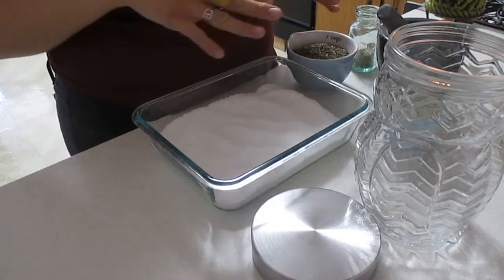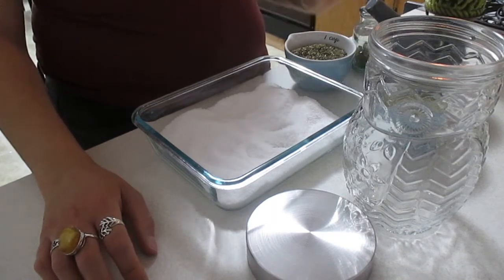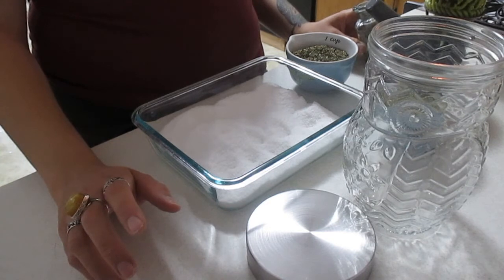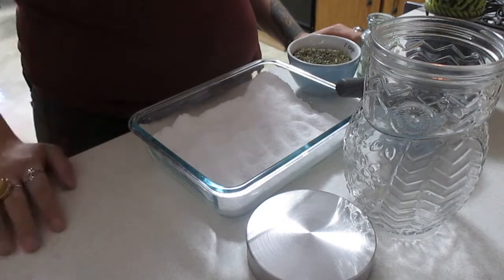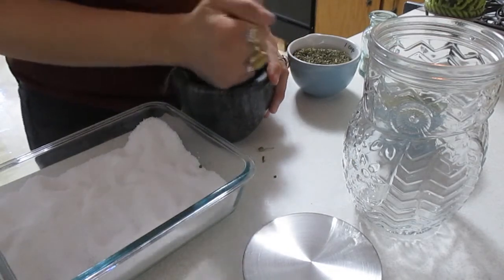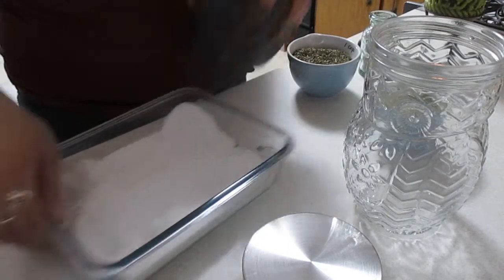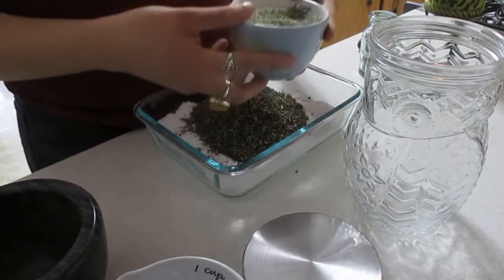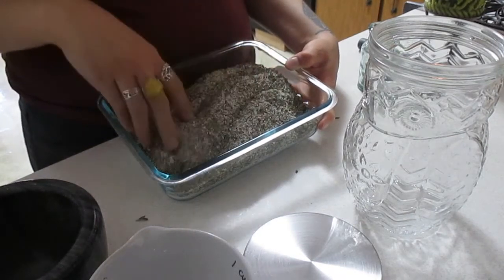Witchy Crafts: Powerful Herbal Salt!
A  cost effective and powerful salt to use in sachets, witches bottles, cleansing baths, cleansing items, protecting your property, etc. Think black salt is great, give this a try. Brightest Blessings.